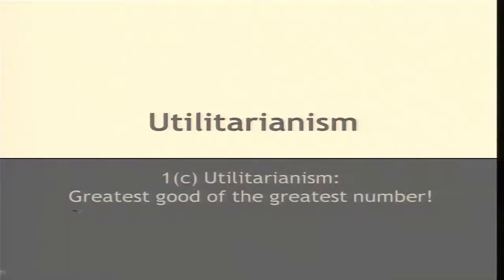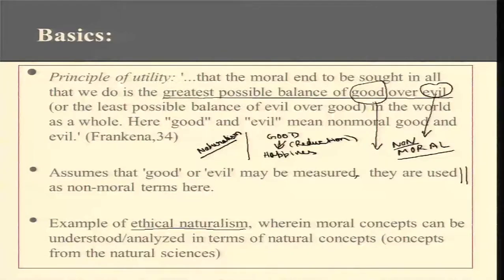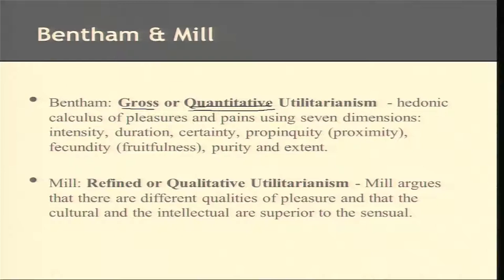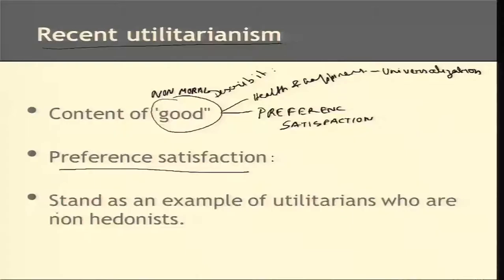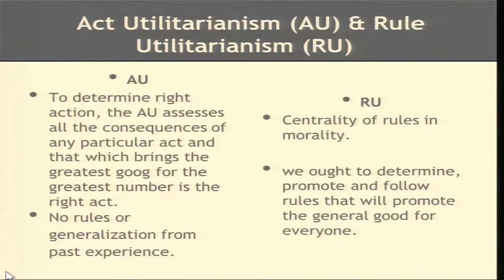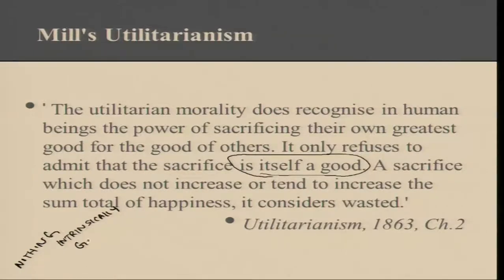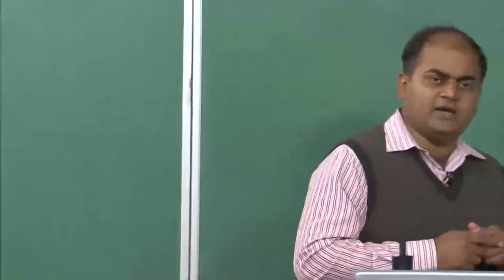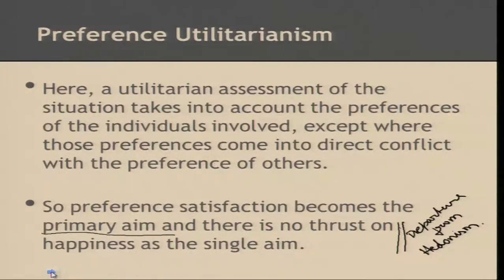Mod-01 Lec-06 Utilitarianism